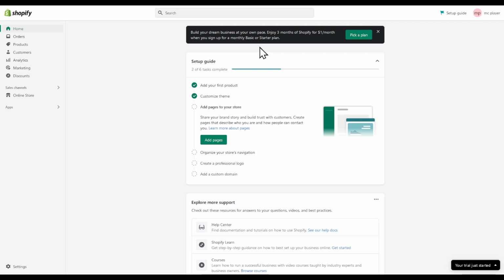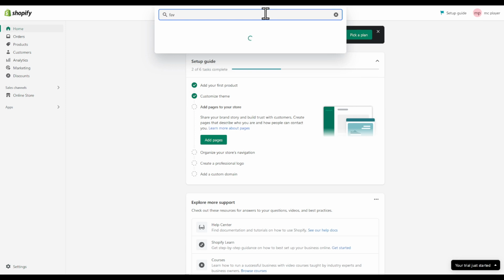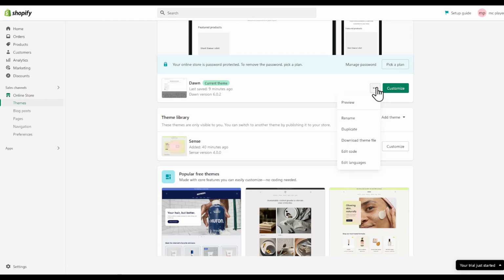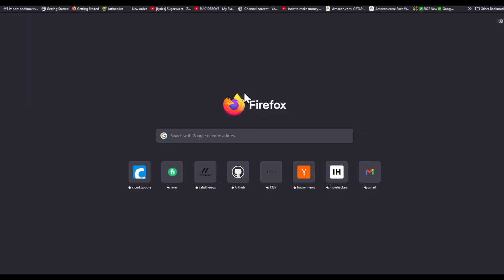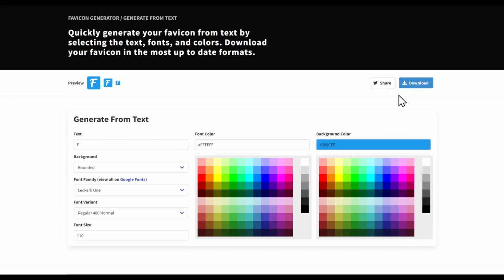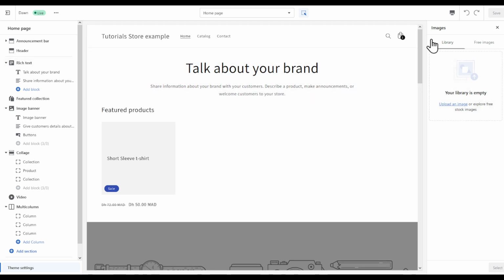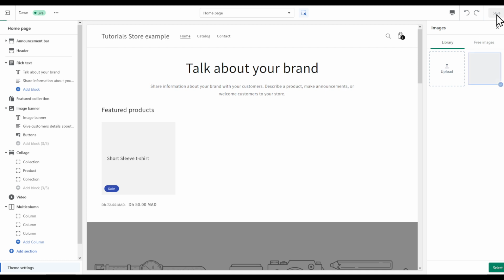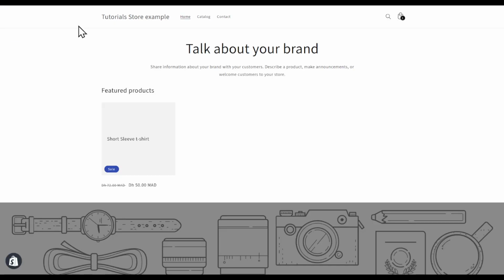How To Add Favicon On Shopify Tutorial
Today I show